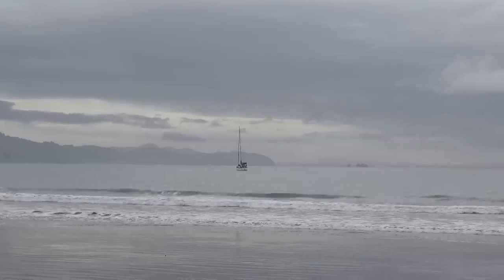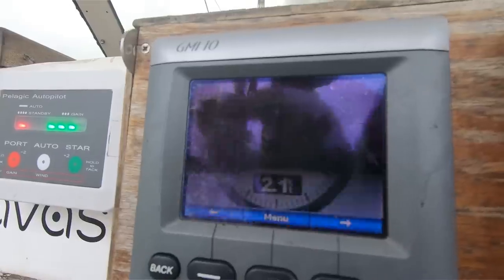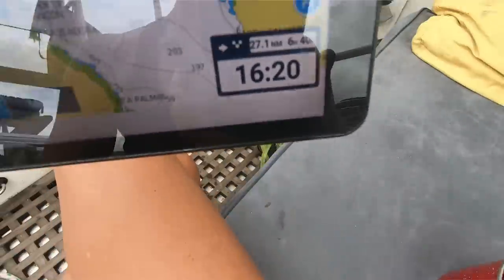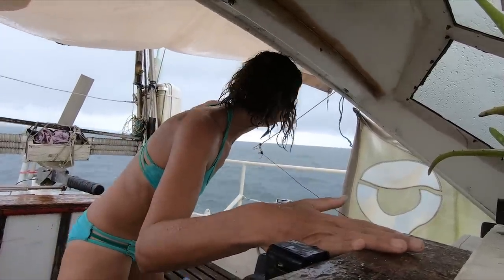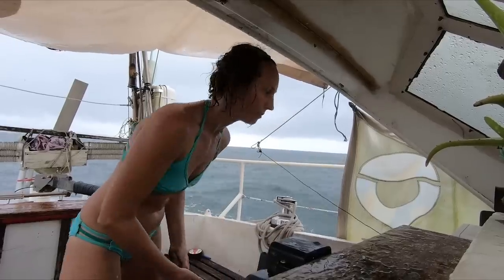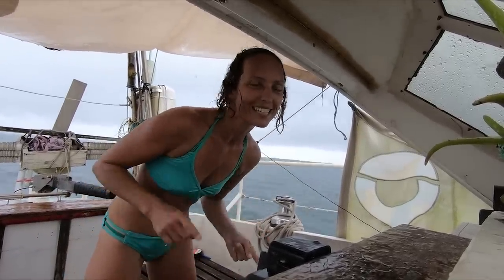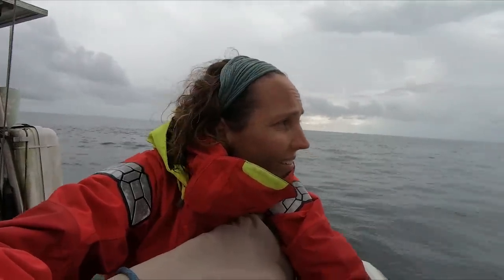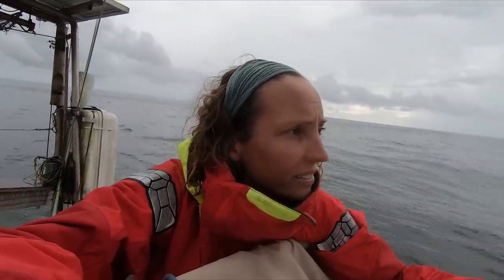Rolly Polly at anchor! Need to step up our game with stern anchoring if we don`t want to go nuts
Sailing to a rolly anchorage in Costa Rica and trying to figure out stern anchoring with a kayak  | Untie The Lines S6E07

⇩ Wanna buy me a drink or a treat for Boga? ⇩

Ahoy everyone!

My name is Nike and I have been living and sailing on my sailboat Karl since 2013. After a massive refit marathon, I finally cast off the lines and learnt to solo sail my 37-foot Reinke Super 10 that I called "Karl". I am publishing videos (at the moment every two weeks) about the ups and downs of living, repairing and sailing my boat.

Since January 2022, I have a new permanent crew member: my furry friend Boga. When I started out, I did not know much about boat repair or solo sailing. Since I am still out there, I hope that my story inspires others, to chase their dreams, even if they might think they are not cut out for it. There is always a way, so I'll see you out there!

⇩ More about my journey with my sailboat SV Karl @WhiteSpotPirates ⇩

Download or stream the full movie with background info about my journey, interviews with my friends and family and unseen footage

Thanks to everybody who has supported the creation of these video and has shared this epic adventure with me so far. It would not have been the same without you!

Lots of ocean love, Nike🧜‍♀, Boga 🐾 and KARL ⛵

This episode was filmed in 06/2022